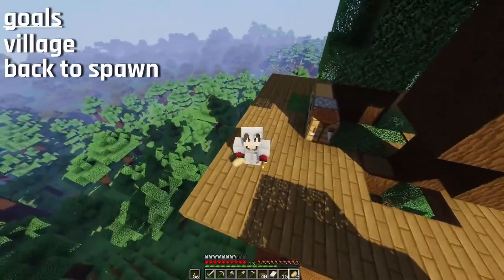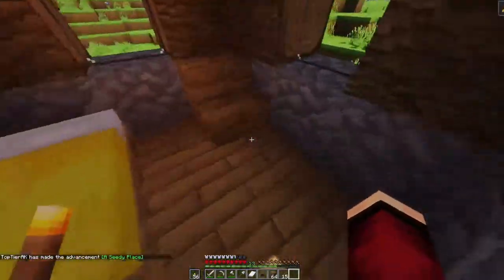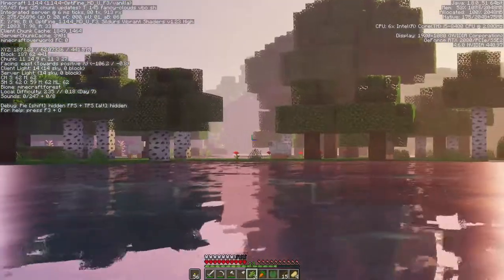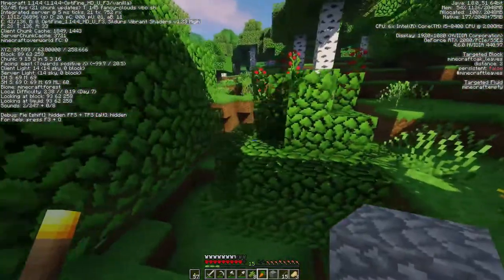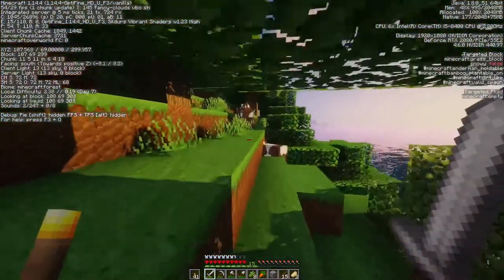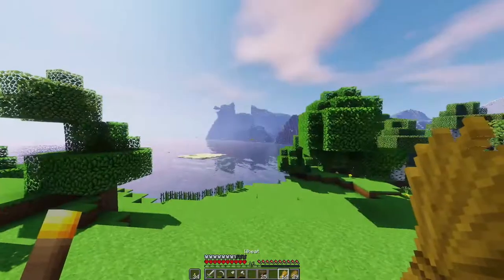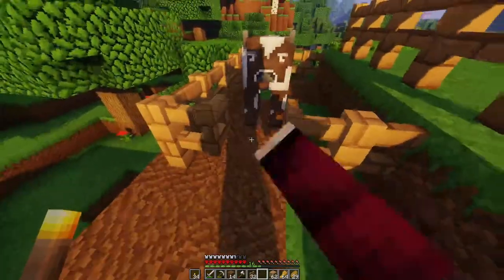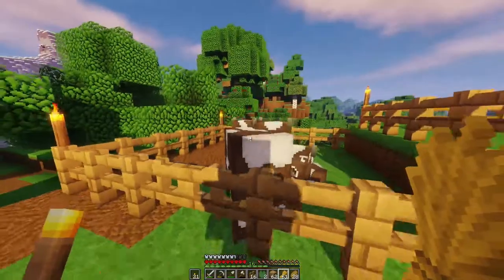Do I need Spawn Chunks? HCMC Ep. 2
In episode 2 I return to spawn but make some stops on the way. I finally decide on a permanent home.

Monday-Fri starting at 8PM EST